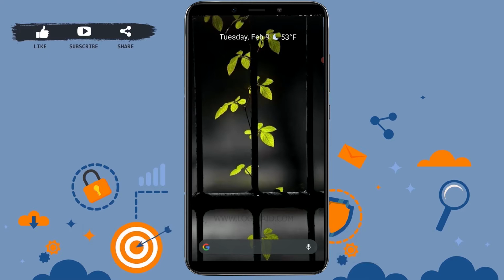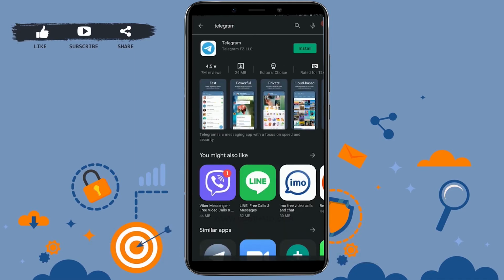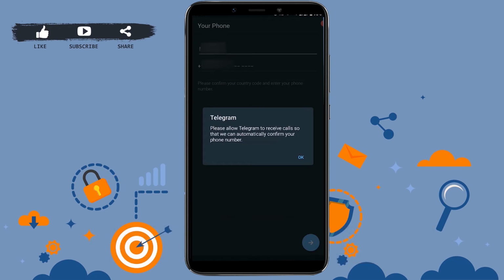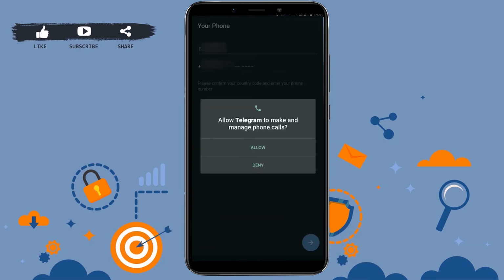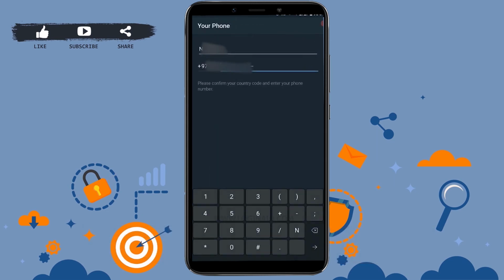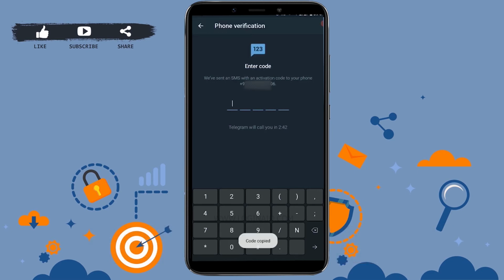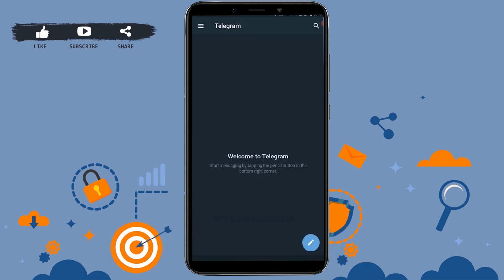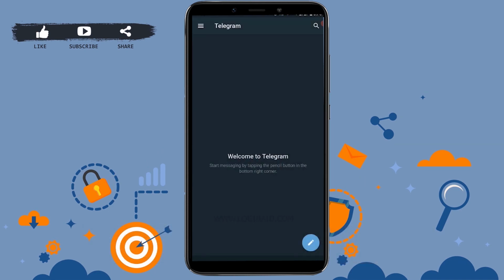Create New Telegram Account 2021 | Telegram App Account Registration Help | Telegram Mobile Sign Up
Telegram is a cross platform, cloud-based instant messaging application; popular for secured and end-to-end encrypted messages and calls. It provides free video and audio calls, and messaging service. Users can send text and voice messages, animated stickers, and share files and users locations here.

This video is the tutorial on creating a new account on Telegram. The video shows a step by step process to register on the app.